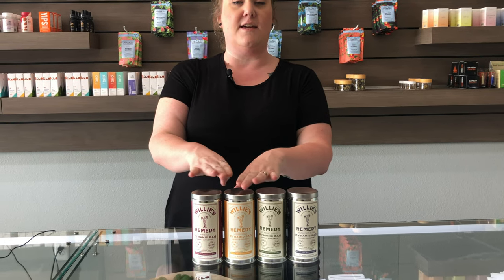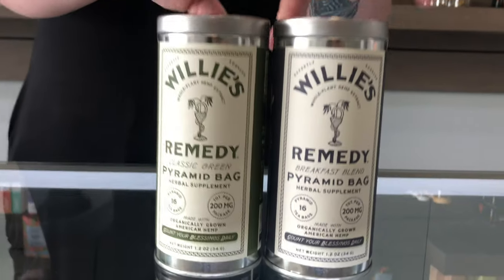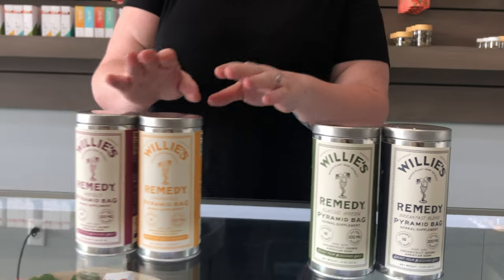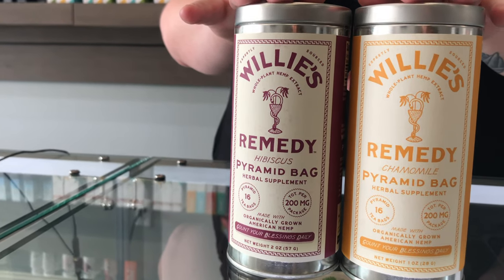Willie Nelson CBD Teas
Meghan with CBD PROS  educates on Willies CBD Tea Line of products.